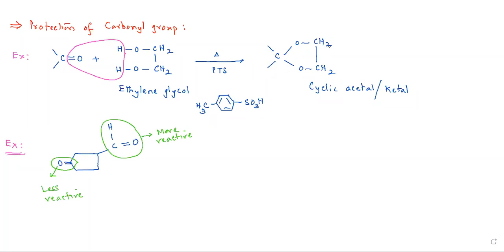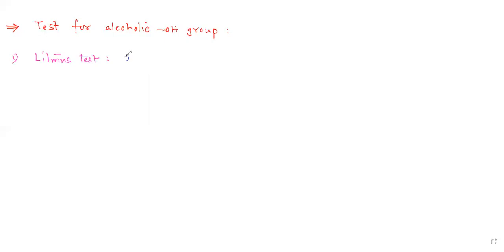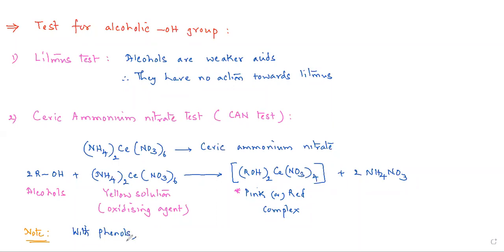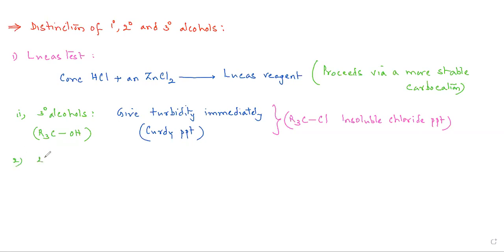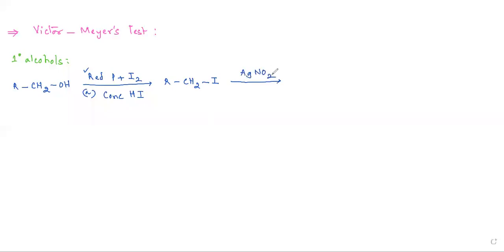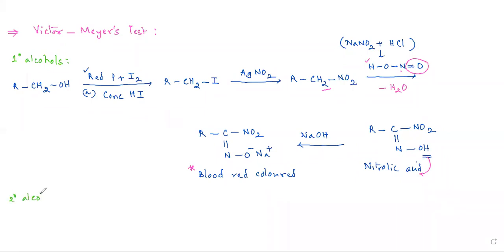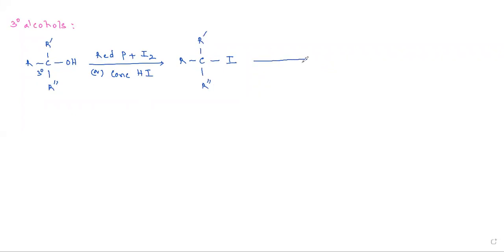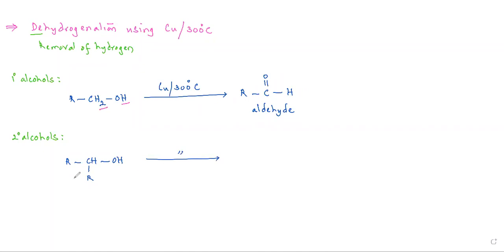Alcohols - Properties - Part 4 & Tests For Alcohols - Part 1